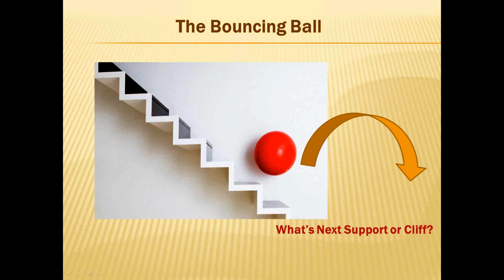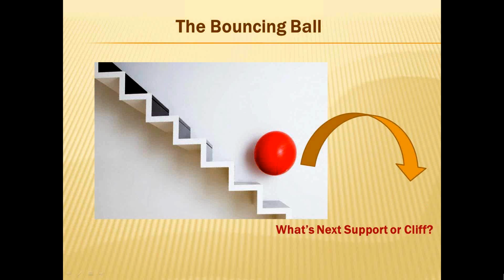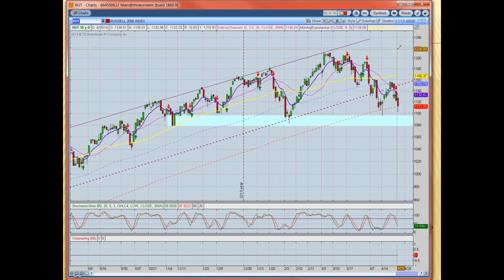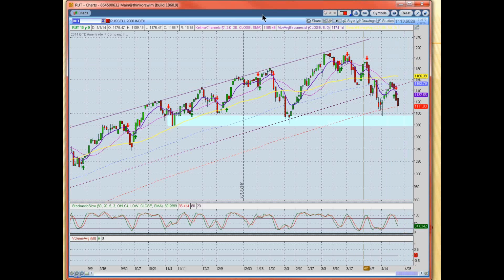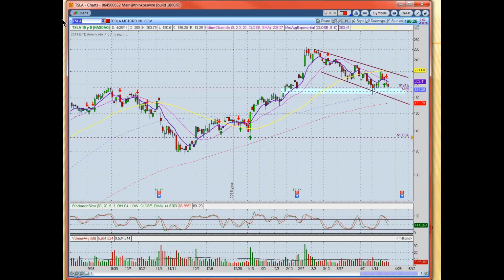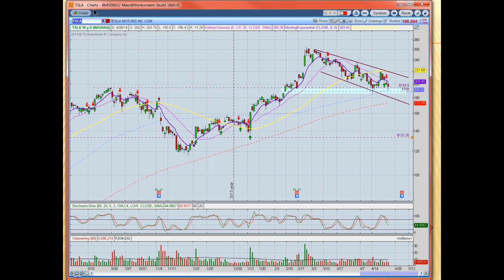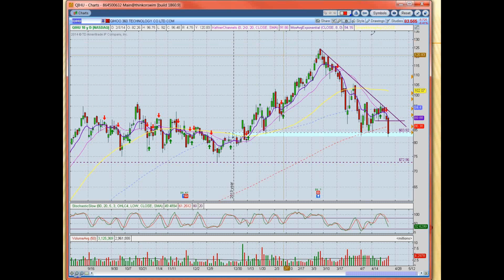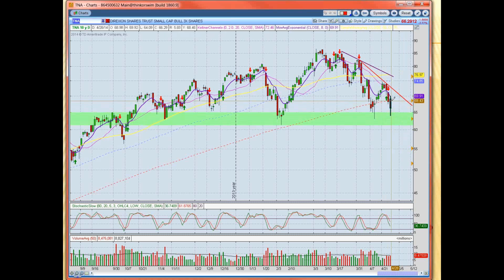Tech Tip At Support--Not Time To Buy!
Market weakness continues don't get faked out by these weak support bounces.